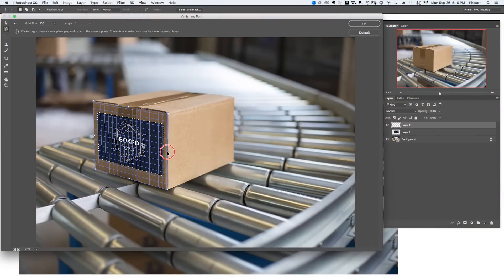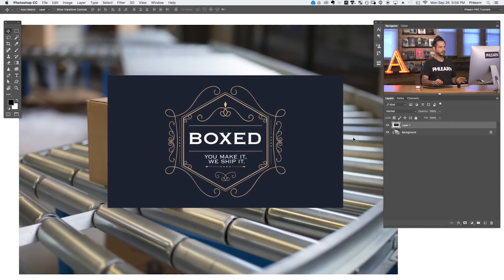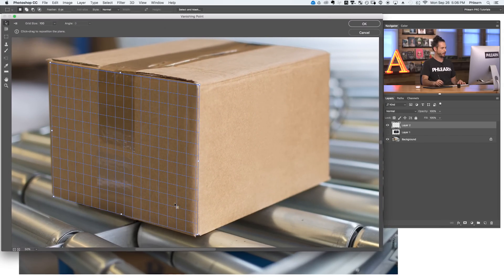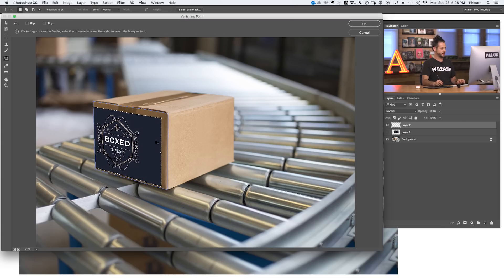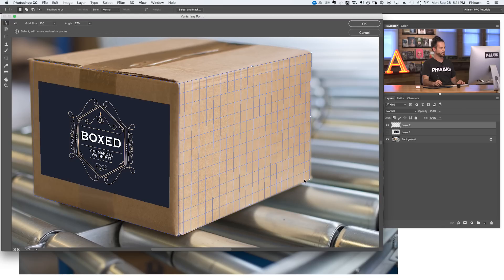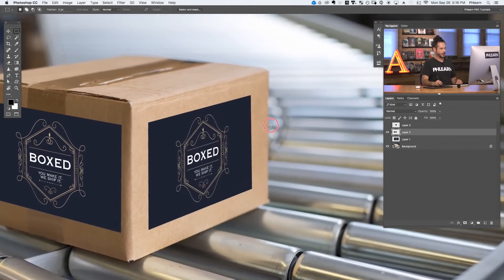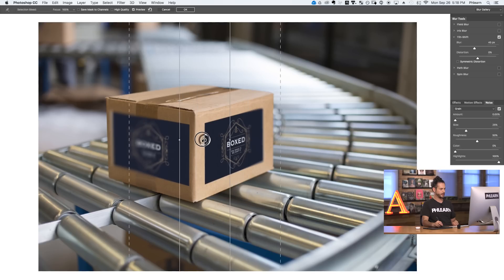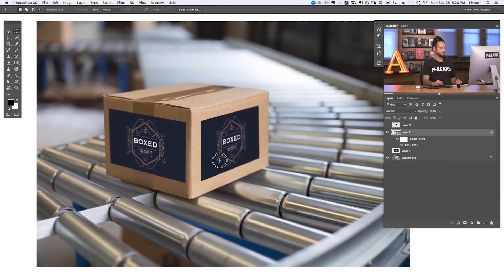How to Create a Packaging Design Mockup in Photoshop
Have you ever wanted to create a mockup of how your graphic design will look on the package it's destined to be printed on?

Throughout any designer's life, either for yourself or for a client, you will work on a graphic that needs to be printed out and applied to a physical object.

The hardest aspects of adding text, logos, or graphics to any surface inside a photo is getting the perspective, color, and texture correct. Aaron will guide you through a step-by-step process for making this tedious design task, both easy and phun.

Copy the Logo Onto Your Clipboard

Use Move Tool (V) to drag Logo onto Box document. Transform (CTRL/CMD + T) to make logo smaller, and fit box. Next, copy logo onto clipboard by holding CTRL/CMD and clicking on logo thumbnail to select it, then hitting CTRL/CMD + C to copy the selection to the clipboard.

Make Logo layer invisible and deselect (CTRL/CMD + D). Create a new layer, and on it go to 'Filter - Vanishing Point'.

Create Perspective Plane

In the Vanishing Point Filter, click on the Create Plane Tool and place a point at each of the four corners of the box. The filter will automatically connect these dots into a perspective grid. Get it as accurate as possible, but don't worry if it needs fixing - you can edit your points at any time.

Place Logo in Filter

Hit CTRL/CMD + V to paste the Logo (from your clipboard) into the filter. Transform the image (CTRL/CMD + T) to make it the right size for the box. Then, just click and drag it onto the plane, and it will automatically transform into perspective.

To create another plane next to the first one, choose the Create Plane Tool. Click on a side of the first grid, hold CTRL/CMD, and drag out to the end of the box to create your second plane.

Follow the same steps to paste and drag your logo onto this second plane, and it will transform into perspective as well.

Blur the Logo for a More Realistic Look

As a bonus, we cover how to blur the logo so it matches the perspective blur of your photo. Right click on your logo layer and click 'Convert to Smart Object', allowing you to use a smart filter.

After the conversion, go to 'Filter - Blur Gallery - Tilt Shift', and adjust the settings to make your logos look like they're blurring into the distance. Since it's a smart filter, you can go back and change your blur at any time.

And that's it for creating a packaging design mock-up in Photoshop! It's a simple way to show your design work in action.